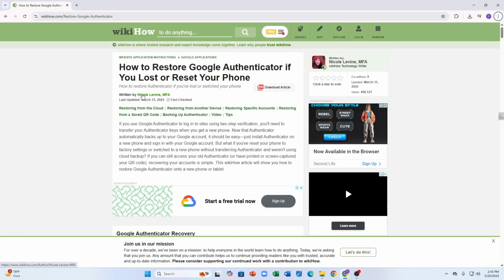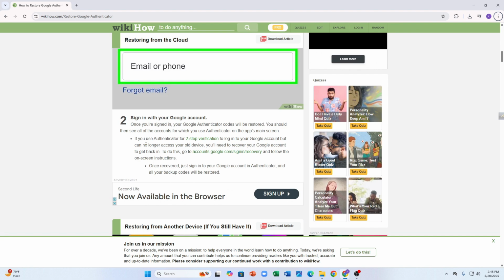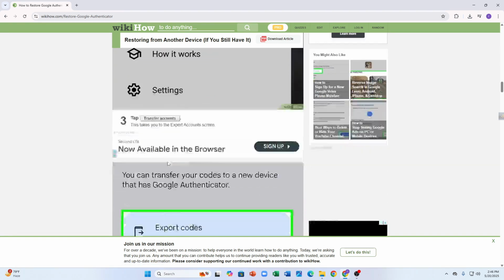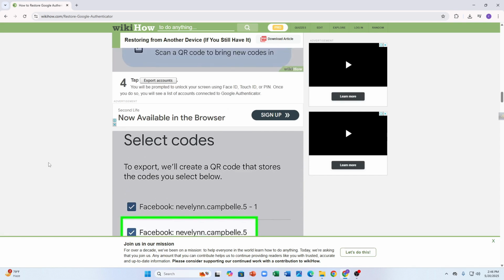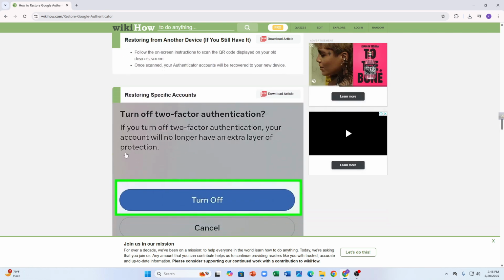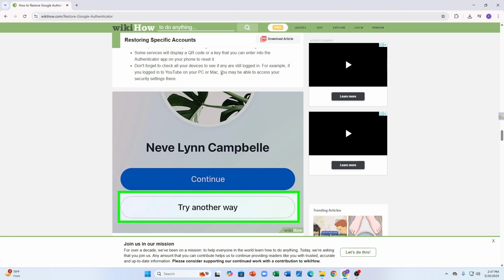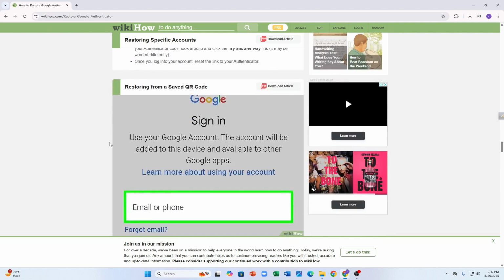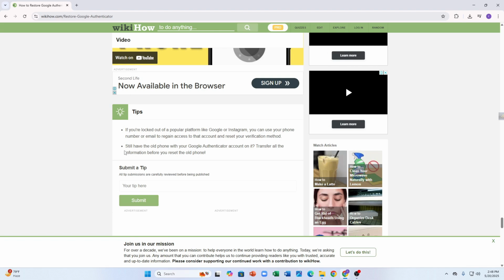HOW TO RECOVER GOOGLE AUTHENTICATOR RESTORE GOOGLE AUTHENTICATOR CODES (2025)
- In this video, you will learn how to recover Google Authenticator and restore your Google Authenticator codes quickly and securely. If you've lost access to your two-factor authentication app or need to transfer your codes to a new device, this step-by-step guide covers the best methods to restore Google Authenticator codes, backup your accounts, and prevent being locked out. Stay safe with easy tips on recovering your Google Authenticator and managing two-step verification.